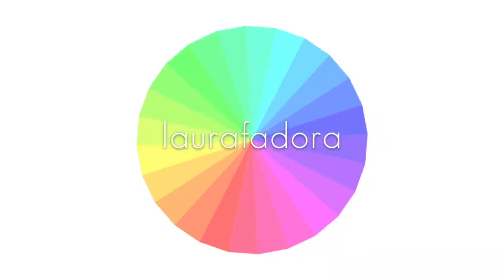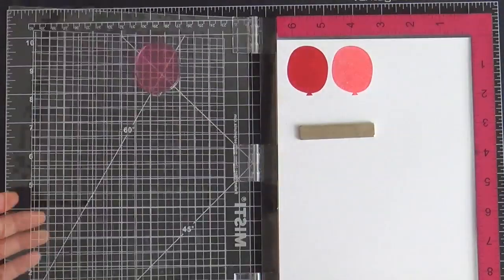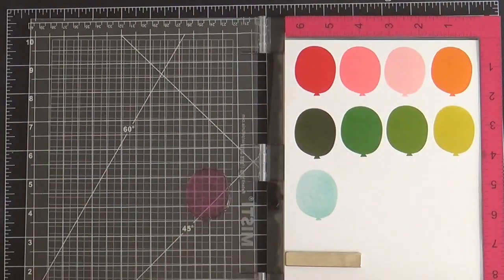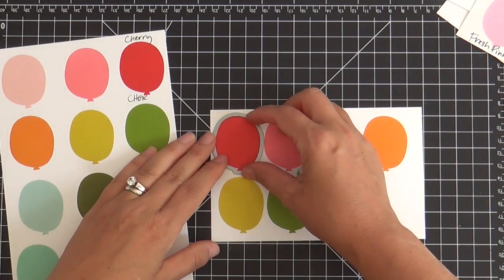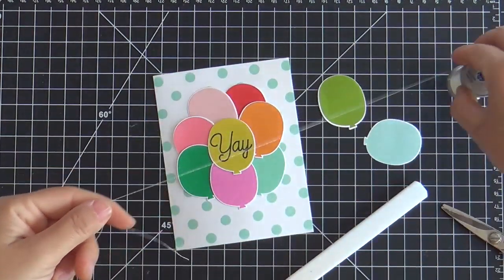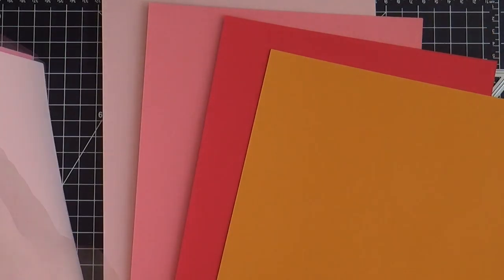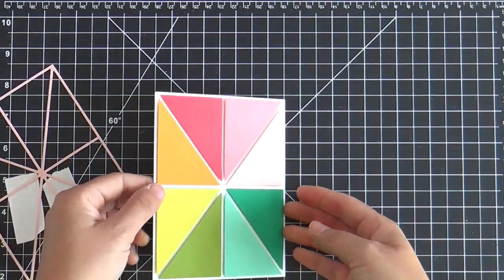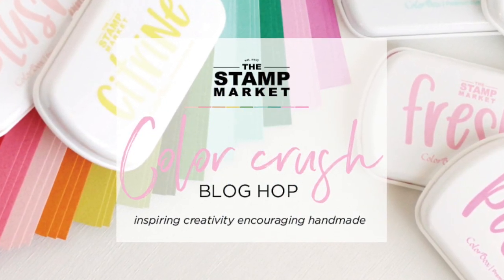The Stamp Market-Color Crush Blog Hop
Joining The Stamp Market for their Color Crush Blog Hop featuring the brand new Color Crush inks & cardstock died to match perfectly.

• Balloon Builder Stamp Stamp & Cut Bundle - The Stamp Market

• 3M Scotch ROLL WHITE MASKING TAPE Post-It Adhesive 2650-W